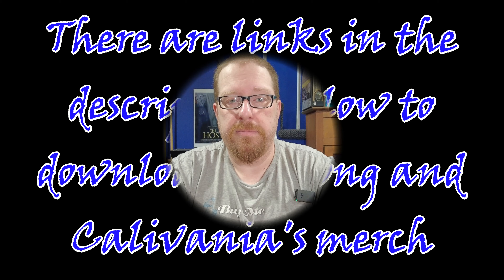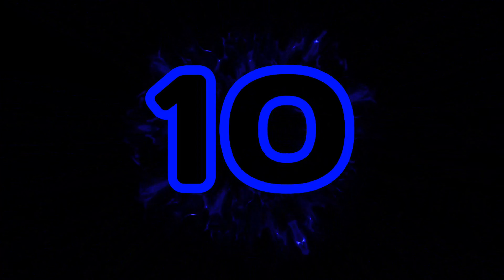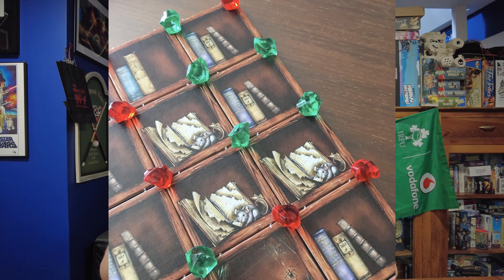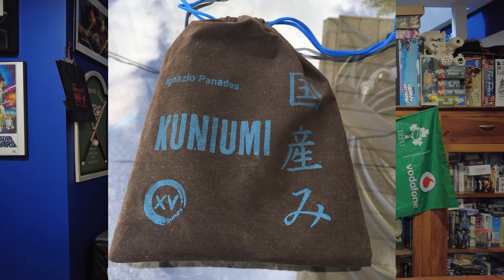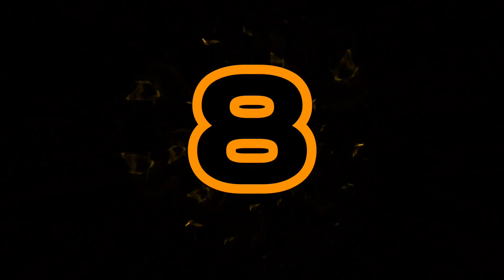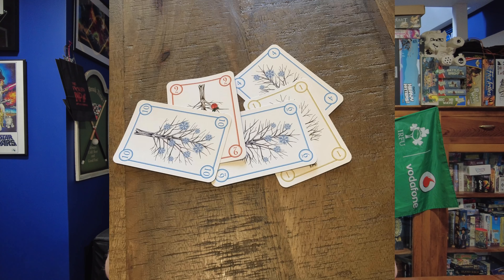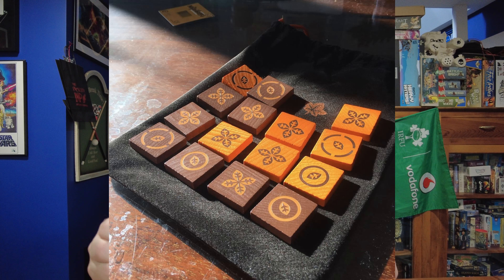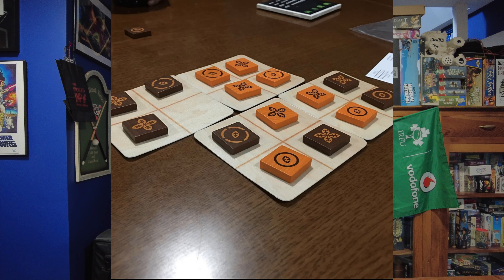Top 10 XV Games